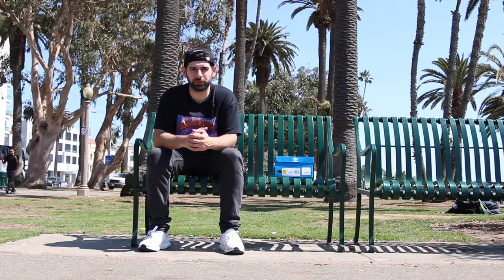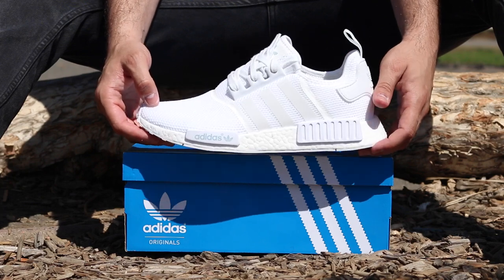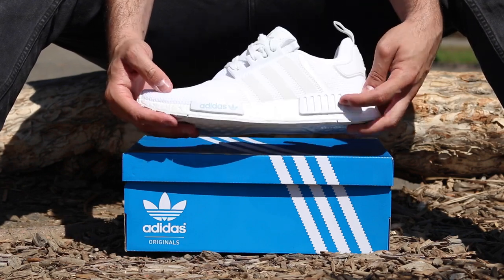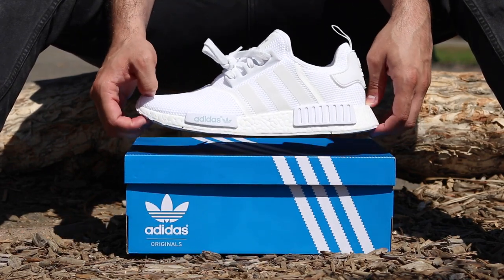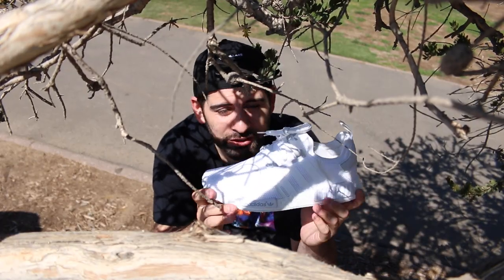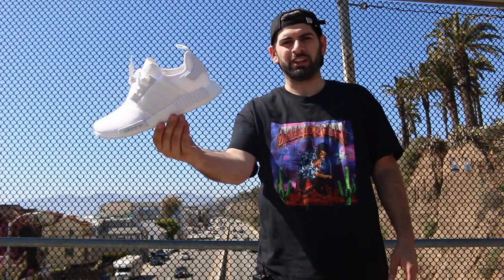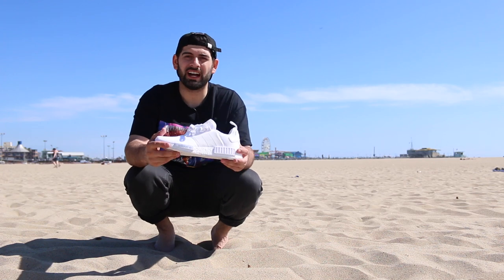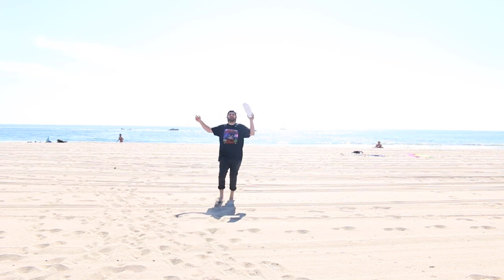Adidas NMD Review (Is It Worth The Hype?)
New video on QrewKicks every Mon – Fri